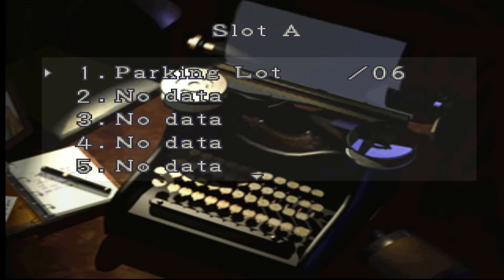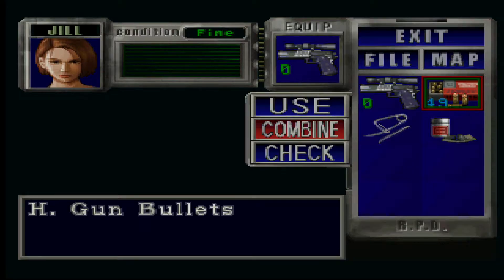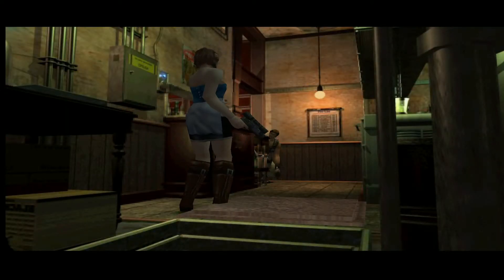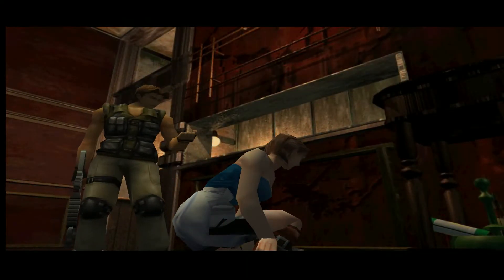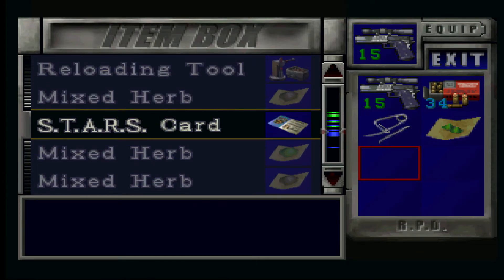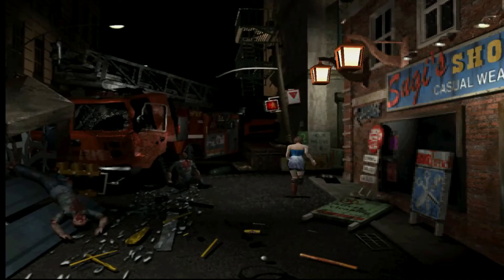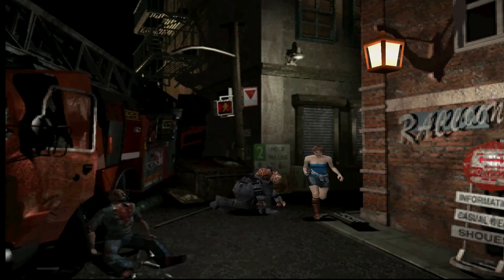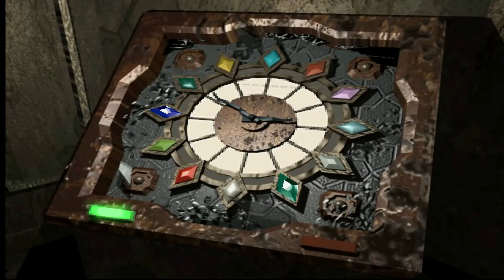Resident Evil 3 Part 7 - When Jill met Carlos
Soon as we enter Downtown, we find all sorts of new things. including people and here Jill meets up with someone that she ends up being close to in this saga inside the Dead City.